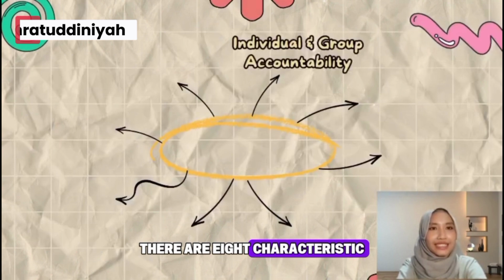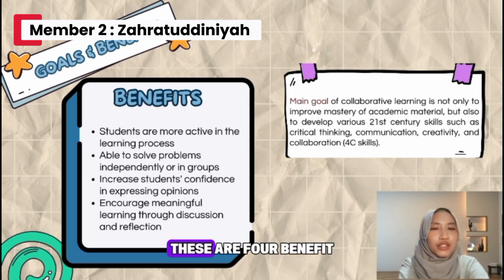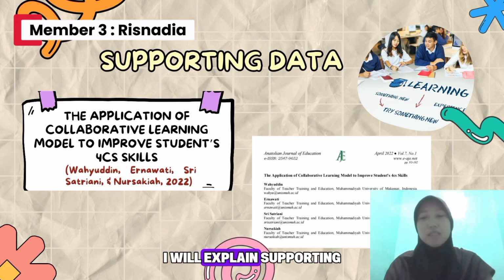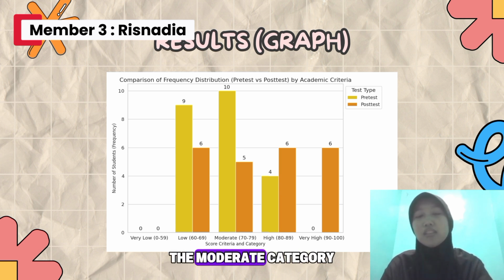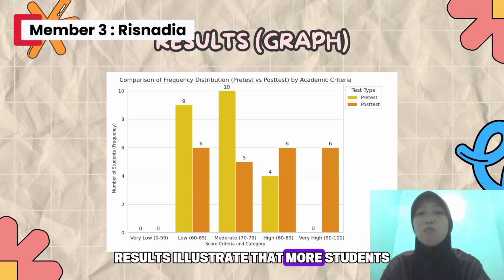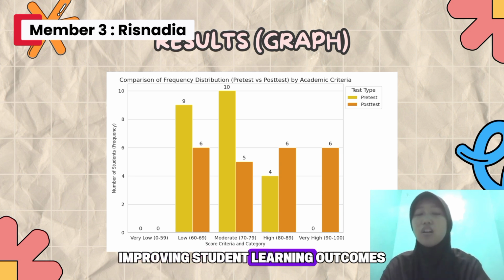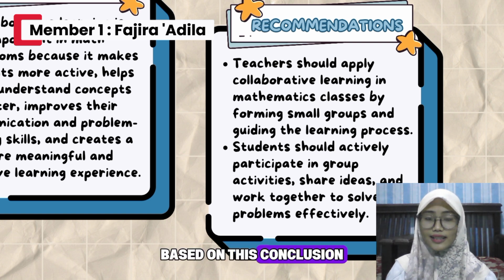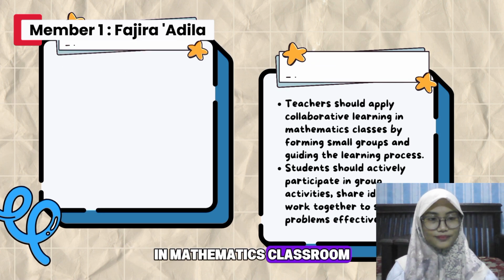Collaborative Learning in Mathematics Classroom - Presentation of Group 3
This video was made for the final semester exam of English for Academic Practice.

The members of Group 3 :
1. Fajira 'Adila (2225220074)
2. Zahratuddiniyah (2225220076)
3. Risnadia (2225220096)